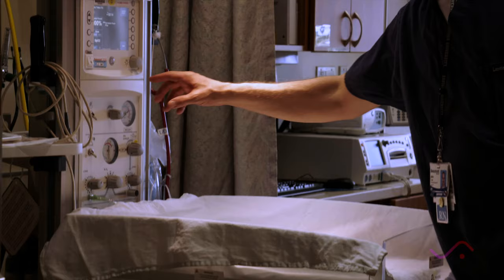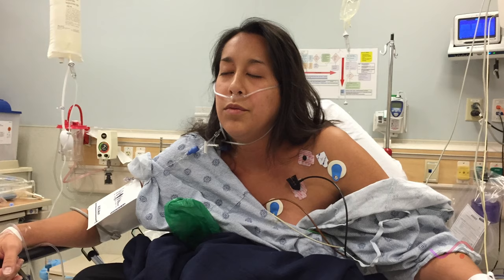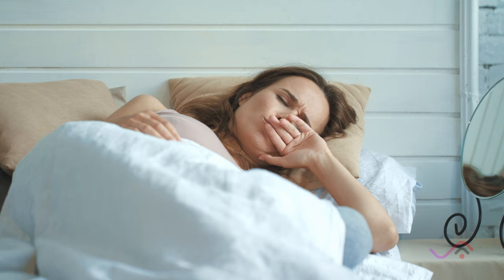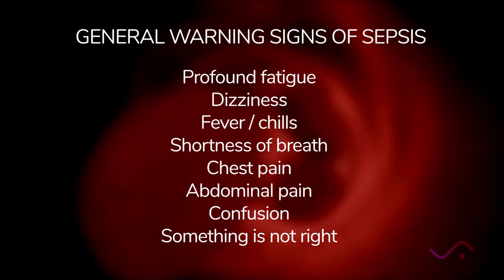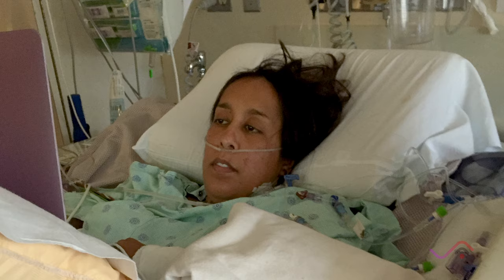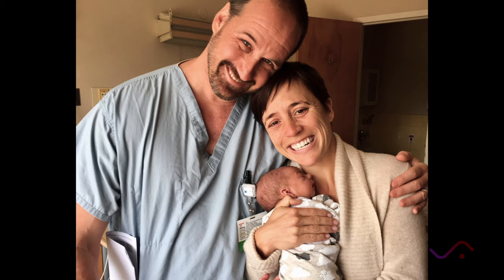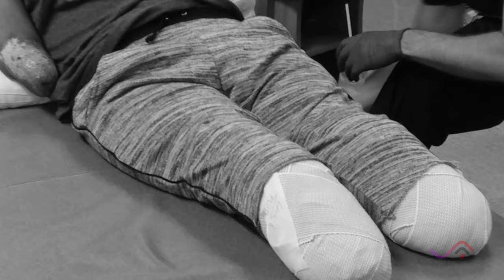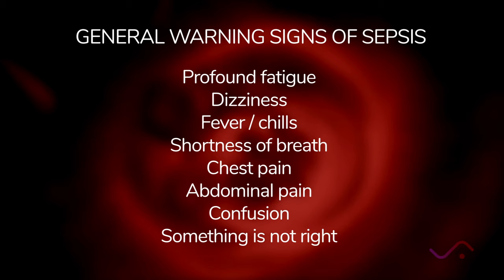Sepsis: Pregnancy and Childbirth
The United States is the only developed country where maternal mortality is rising. A recent analysis of delivery hospitalizations and postpartum readmissions in the U.S. found that 23% of in-hospital deaths were related to sepsis. It is the body's life-threatening response to an infection.

In this educational video, Perinatal Clinical Nurse Specialist, Margie Bridges DNP, ARNP, RNC, and Melissa Bauer, DO, a Maternal Sepsis Researcher and Associate Professor at Duke University, discuss the signs and symptoms of maternal sepsis and the challenges of diagnosing and treating sepsis in pregnant women and women who have recently given birth.